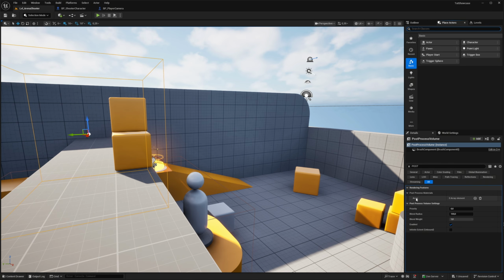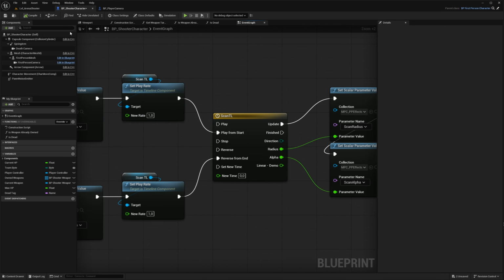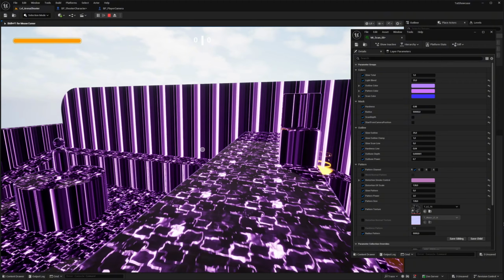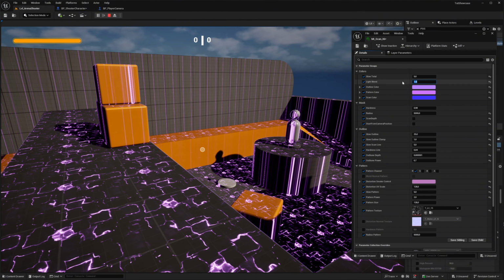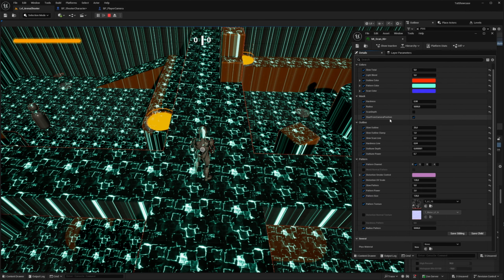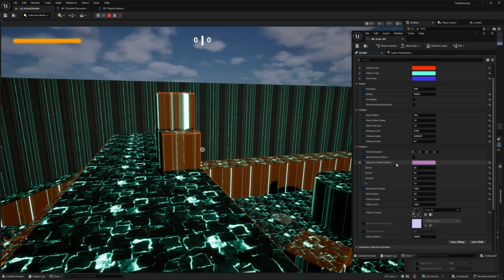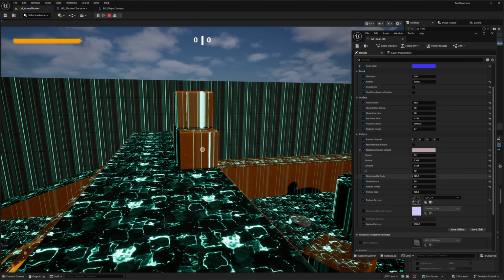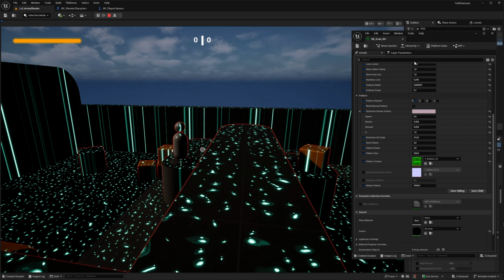Answer | Post Process Scan Effect - How to use?